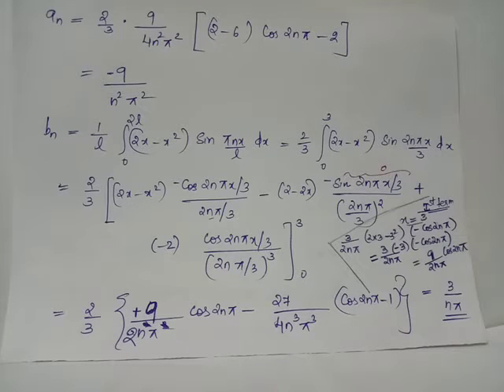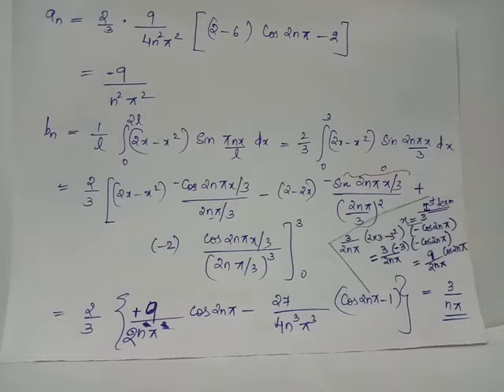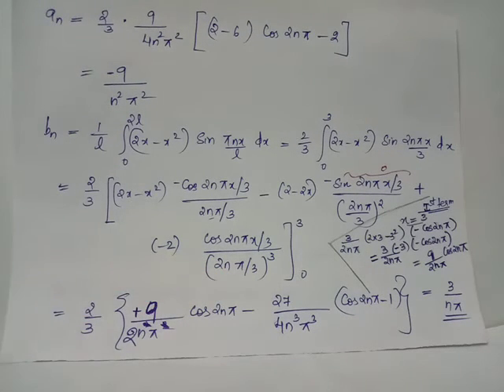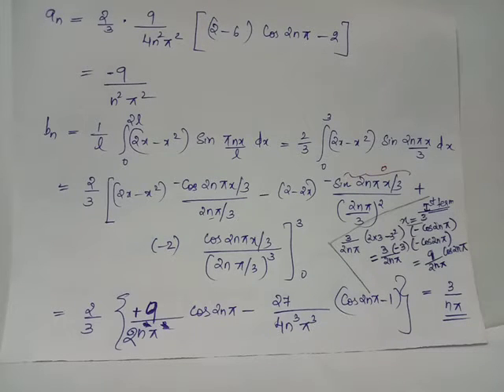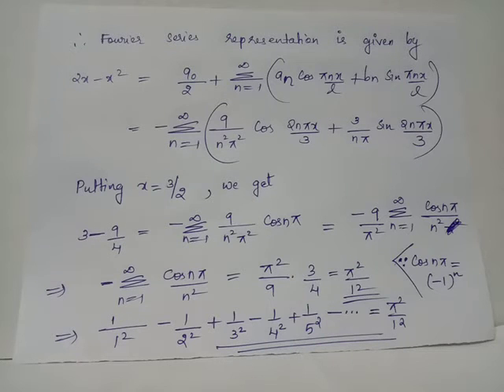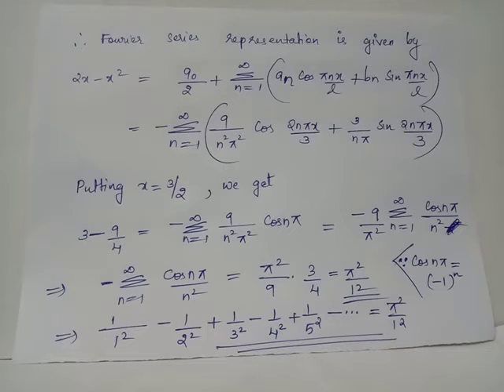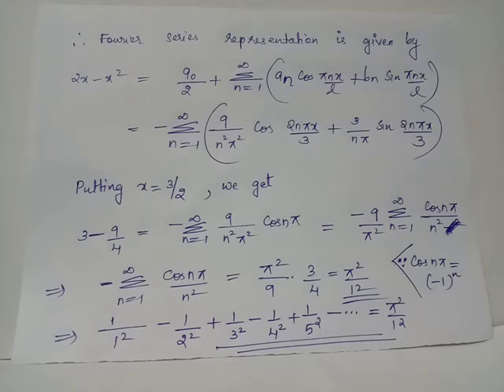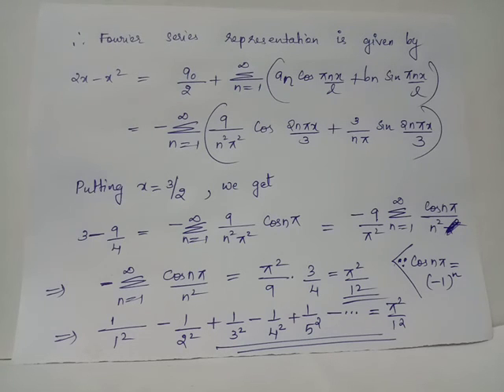Fourier series / problem 6 /part 2